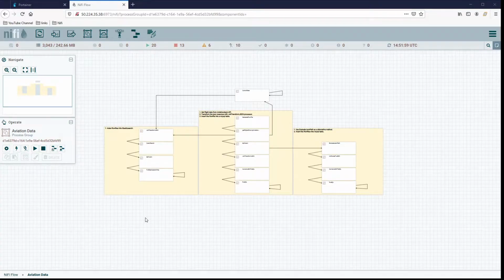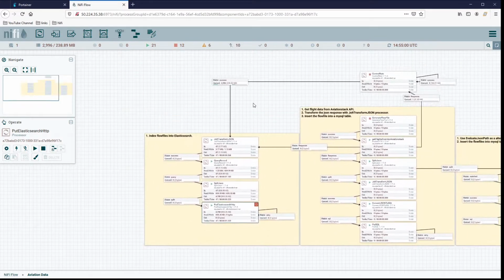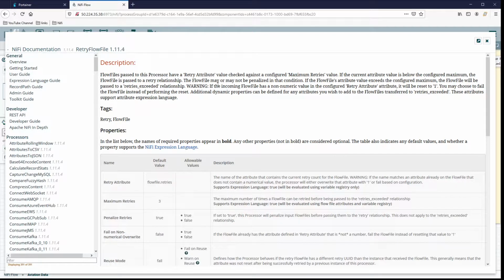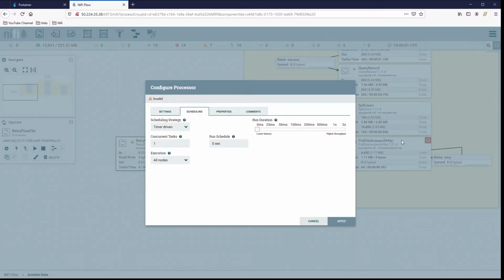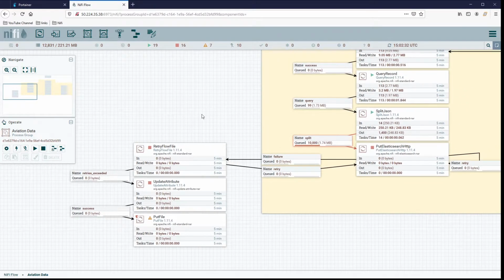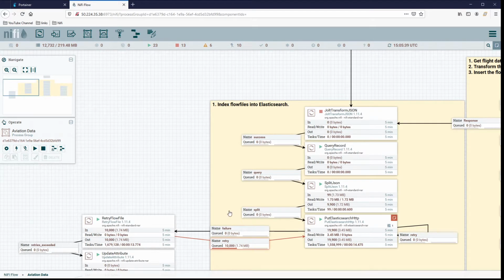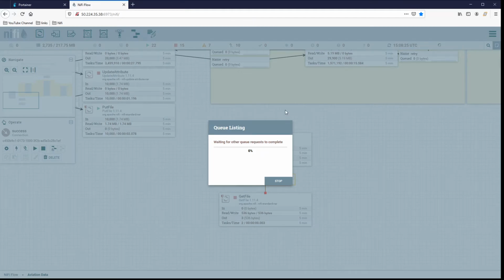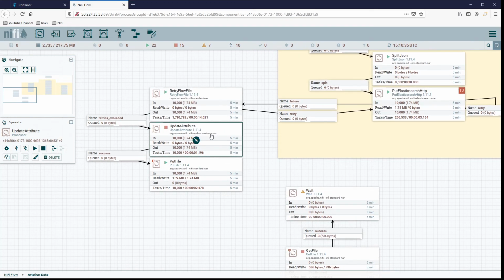Handling a Processor Failure | Apache Nifi | Aviation Data Flow Part 7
Apache NiFi supports powerful and scalable directed graphs of data routing, transformation, and system mediation logic. Some of the high-level capabilities and objectives of Apache NiFi include:

    Web-based user interface
        Seamless experience between design, control, feedback, and monitoring
    Highly configurable
        Loss tolerant vs guaranteed delivery
        Low latency vs high throughput
        Dynamic prioritization
        Flow can be modified at runtime
        Back pressure
    Data Provenance
        Track dataflow from beginning to end
    Designed for extension
        Build your own processors and more
        Enables rapid development and effective testing
    Secure
        SSL, SSH, HTTPS, encrypted content, etc...
        Multi-tenant authorization and internal authorization/policy management

Put simply NiFi was built to automate the flow of data between systems. While the term 'dataflow' is used in a variety of contexts, we use it here to mean the automated and managed flow of information between systems. This problem space has been around ever since enterprises had more than one system, where some of the systems created data and some of the systems consumed data.

Processors

    AttributeRollingWindow
    AttributesToCSV
    AttributesToJSON
    CaptureChangeMySQL
    CompareFuzzyHash
    CompressContent
    ConnectWebSocket
    ConsumeAMQP
    ConsumeAzureEventHub
    ConsumeEWS
    ConsumeGCPubSub
    ConsumeIMAP
    ConsumeJMS
    ConsumeKafka
    ConsumeKafka_0_10
    ConsumeKafka_0_11
    ConsumeKafka_1_0
    ConsumeKafka_2_0
    ConsumeKafkaRecord_0_10
    ConsumeKafkaRecord_0_11
    ConsumeKafkaRecord_1_0
    ConsumeKafkaRecord_2_0
    ConsumeMQTT
    ConsumePOP3
    ConsumeWindowsEventLog
    ControlRate
    ConvertAvroToJSON
    ConvertAvroToORC
    ConvertAvroToParquet
    ConvertCharacterSet
    ConvertExcelToCSVProcessor
    ConvertJSONToSQL
    ConvertRecord
    CountText
    DeleteDynamoDB
    DeleteGridFS
    DeleteHBaseCells
    DeleteHBaseRow
    DeleteHDFS
    DeleteMongo
    DeleteRethinkDB
    DeleteS3Object
    DeleteSQS
    DetectDuplicate
    DistributeLoad
    DuplicateFlowFile
    EncryptContent
    EnforceOrder
    EvaluateJsonPath
    EvaluateXPath
    EvaluateXQuery
    ExecuteGroovyScript
    ExecuteInfluxDBQuery
    ExecuteProcess
    ExecuteScript
    ExecuteSparkInteractive
    ExecuteSQL
    ExecuteSQLRecord
    ExecuteStreamCommand
    ExtractAvroMetadata
    ExtractCCDAAttributes
    ExtractEmailAttachments
    ExtractEmailHeaders
    ExtractGrok
    ExtractHL7Attributes
    ExtractText
    ExtractTNEFAttachments
    FetchAzureBlobStorage
    FetchDistributedMapCache
    FetchElasticsearch
    FetchElasticsearch5
    FetchElasticsearchHttp
    FetchFile
    FetchFTP
    FetchGCSObject
    FetchGridFS
    FetchHBaseRow
    FetchHDFS
    FetchParquet
    FetchS3Object
    FetchSFTP
    FlattenJson
    ForkRecord
    FuzzyHashContent
    GenerateFlowFile
    GenerateTableFetch
    GeoEnrichIP
    GeoEnrichIPRecord
    GetAzureEventHub
    GetAzureQueueStorage
    GetCouchbaseKey
    GetDynamoDB
    GetFile
    GetFTP
    GetHBase
    GetHDFS
    GetHDFSEvents
    GetHDFSFileInfo
    GetHDFSSequenceFile
    GetHTMLElement
    GetHTTP
    GetIgniteCache
    GetJMSQueue
    GetJMSTopic
    GetMongo
    GetMongoRecord
    GetRethinkDB
    GetSFTP
    GetSNMP
    GetSolr
    GetSplunk
    GetSQS
    GetTCP
    GetTwitter
    HandleHttpRequest
    HandleHttpResponse
    HashAttribute
    HashContent
    IdentifyMimeType
    InvokeAWSGatewayApi
    InvokeGRPC
    InvokeHTTP
    InvokeScriptedProcessor
    ISPEnrichIP
    JoltTransformJSON
    JoltTransformRecord
    JsonQueryElasticsearch
    ListAzureBlobStorage
    ListDatabaseTables
    ListenBeats
    ListenGRPC
    ListenHTTP
    ListenLumberjack
    ListenRELP
    ListenSMTP
    ListenSyslog
    ListenTCP
    ListenTCPRecord
    ListenUDP
    ListenUDPRecord
    ListenWebSocket
    ListFile
    ListFTP
    ListGCSBucket
    ListHDFS
    ListS3
    ListSFTP
    LogAttribute
    LogMessage
    LookupAttribute
    LookupRecord
    MergeContent
    MergeRecord
    ModifyBytes
    ModifyHTMLElement
    MonitorActivity
    MoveHDFS
    Notify
    ParseCEF
    ParseEvtx
    ParseNetflowv5
    ParseSyslog
    ParseSyslog5424
    PartitionRecord
    PostHTTP
    PostSlack
    PublishAMQP
    PublishGCPubSub
    PublishJMS
    PublishKafka
    PublishKafka_0_10
    PublishKafka_0_11
    PublishKafka_1_0
    PublishKafka_2_0
    PublishKafkaRecord_0_10
    PublishKafkaRecord_0_11
    PublishKafkaRecord_1_0
    PublishKafkaRecord_2_0
    PublishMQTT
    PutAzureBlobStorage
    PutAzureEventHub
    PutAzureQueueStorage
    PutBigQueryBatch
    PutBigQueryStreaming